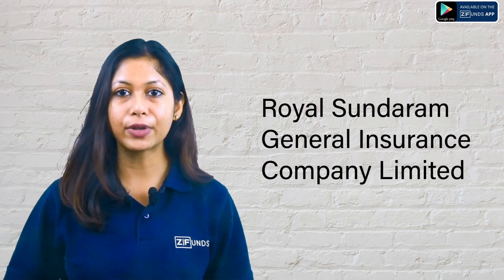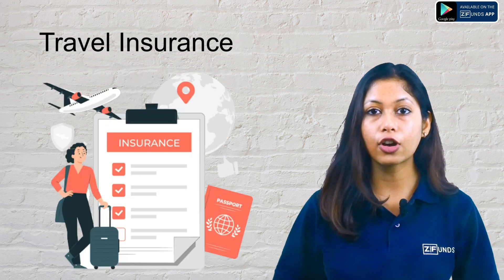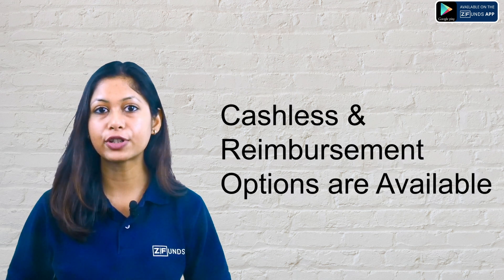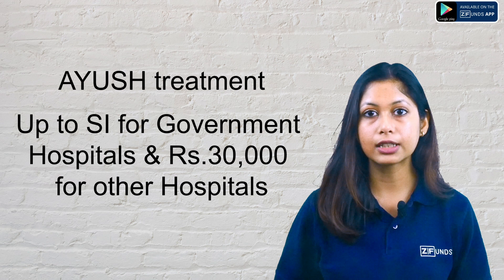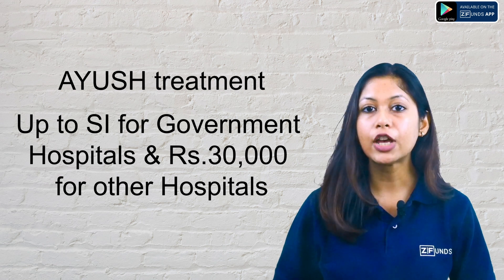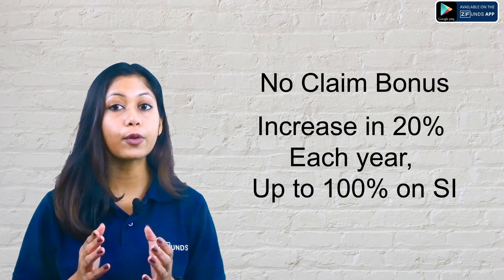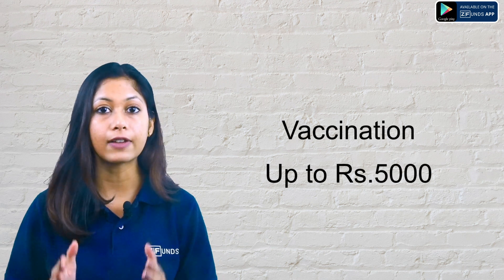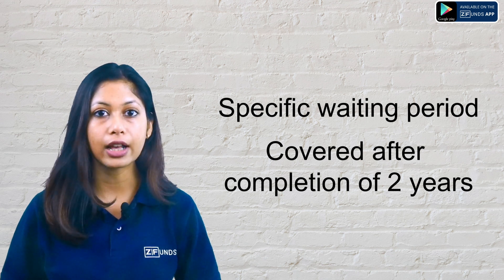Royal Sundaram Health Insurance Plan 2023 | Royal Sundaram Lifeline Supreme Health Policy Review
Royal Sundaram Lifeline Supreme Health Plan : It is the best plan to cover yourself and your family, than lifeline supreme is the most suitable plan is offering comprehensive coverage including health and wellness benefits, Annual health checkup , second opinion for critical illness and much more.

Benefits of Royal Sundaram Health Insurance :

The Lifeline Supreme will take care of medical treatment for critical illness, severe medical conditions, or any other serious health condition.

1. All day care procedures up to the sum insured amount.
2. Ambulance cover of up to INR 5,000.
3. Vaccination in case of animal bite, Expenses up to INR 5,000 covered
4. Annual health check-ups for every member more than 18 years old, irrespective of claim.
5. Day care procedures up to the sum insured amount.

Plan your investments with India’s best financial planners. Download the ZFunds app now:

If you found this video helpful, then connect with :-